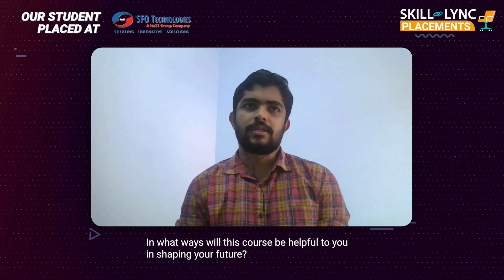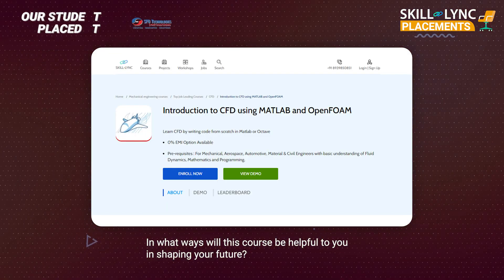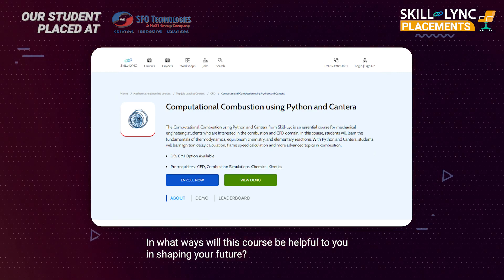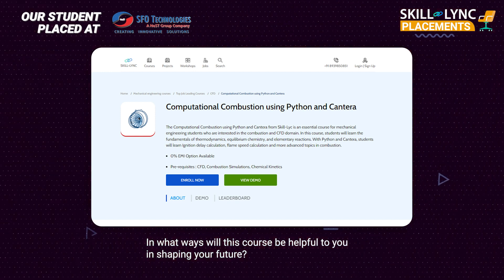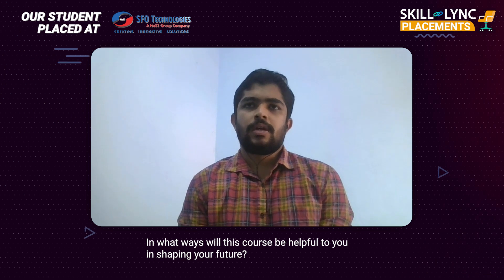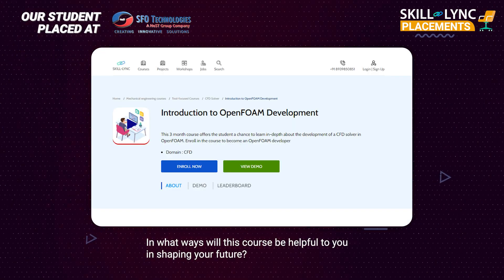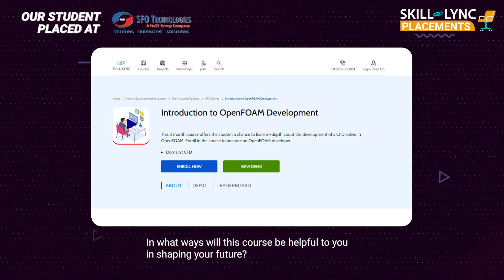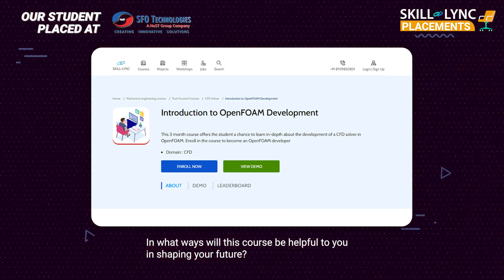Honest Skill-Lync Review | Abhijit’s Career Success Story | PG Program in CFD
Our Alumnus Abhijit S, a Mechanical Engineer, has made his way as a CFD Engineer in SFO Technologies. His knack for learning CFD technology has made him enroll in our Post Graduate Program in CFD. He explains why he chose Skill-Lync and how it was helpful in his career. Watch this video till the end to know his experience with us.

Timestamps below:
0:10 - He introduces himself
0:49 - How he chose Skill-Lync
1:24 - Courses he has enrolled
2:17 - The relevance of Skill-Lync’s projects
2:46 - Role of Technical Support Team
3:15 - Advice for current students
3:34 - How the course helped him

We wish Abijit S a great career ahead!

Do you want to become a part of the success story? Upskilling is the way to go!

The CFD online course is a one-of-a-kind program available on the Skill-Lync platform.
Develop skills in these software tools
1. SpaceClaim
2. CFD Post
3. ANSYS Fluent
4. CONVERGE
5. ParaView
6. GT POWER
7. GT-SUITE
8. ANSA
9. ICEM CFD
10. SpaceClaim
11. Visual Studio
12. OpenFOAM
13. MATLAB
14. Octave

Key features of this advanced CFD certification course
1. The CFD analysis course will provide insights into the different techniques for solving advanced CFD problems and performing simulations.
2. Industry experts with 7-14 years of experience in the CFD domain have curated this online CFD course.
3. This CFD training is a mentor-led program where you will receive guidance to complete projects and assignments and clarify your doubts.
4. Through our computational fluid dynamics course, you will master all the technical concepts you need while you work as a professional in the automotive or aerospace sector.
5. Our career support teams will conduct mock interviews and provide placement assistance through this CFD course to help you kick-start a lucrative career.
6. Working on 25+ projects will help you gain hands-on practice in solving real-time design challenges.
7. With this CFD analysis course, you can become competent in the job market by acquiring the most in-demand skill sets.

What is Computational Fluid Dynamics?
The process of predicting fluid flow behavior by solving governing equations using mathematical models is called Computational Fluid Dynamics.

What are the career opportunities for CFD engineers?
Due to the vast application of CFD, there is a demand for CFD engineers in automotive, manufacturing, aerospace, power, and other sectors. They can work as CFD analysts or simulation engineers in which they perform experiments and arrive at the best possible design solution.